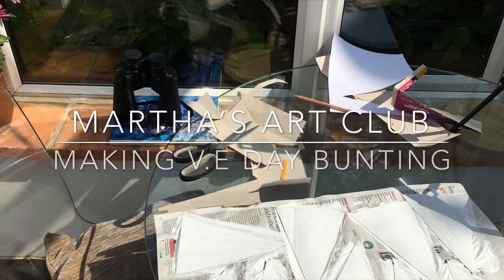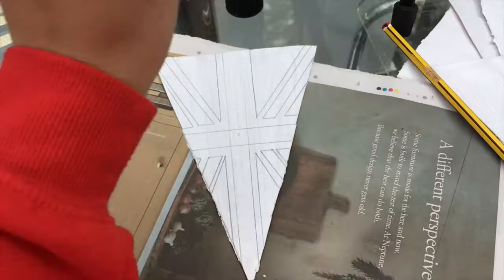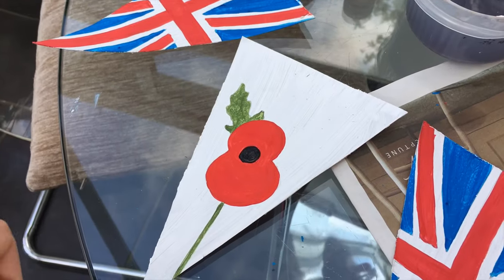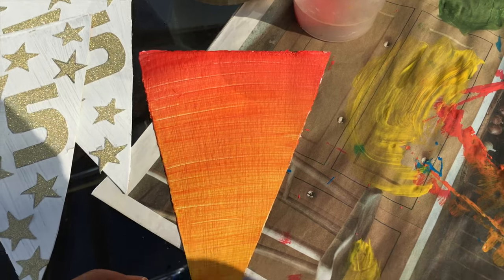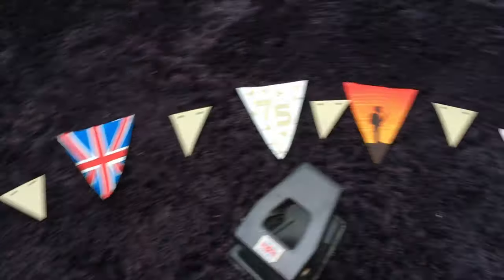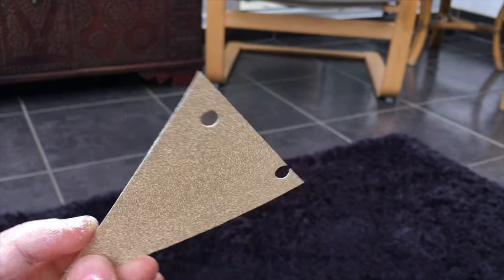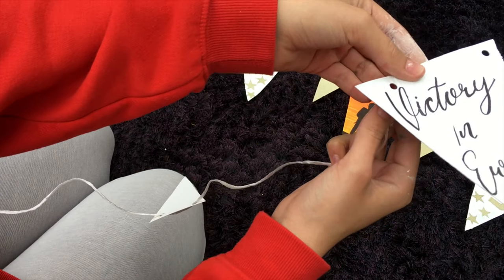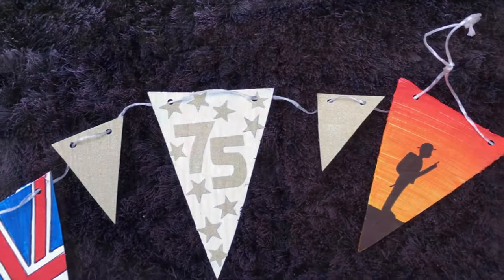Making V.E Day Bunting! (Lesson 10): Martha's Art Club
Friday 8th May 2020 will mark the 75th Anniversary of the Victory in Europe! A day where in 1945, Nazi Germany surrender their army. Ever since, street parties and celebrations are held on the 8th May, to symbolise the ending to nearly 6 years of war.

Although we can't have any street parties this year, why not stick some bunting up anyway?!

For the bunting, you will need:

*Paper/card
*Scissors
*Paint/ coloured pencils for decorating
* Hole-punch/ scissors
*Wool/thread/ string
*Pen/Pencil
*Any other decorations you would like!

Tag me in your creations